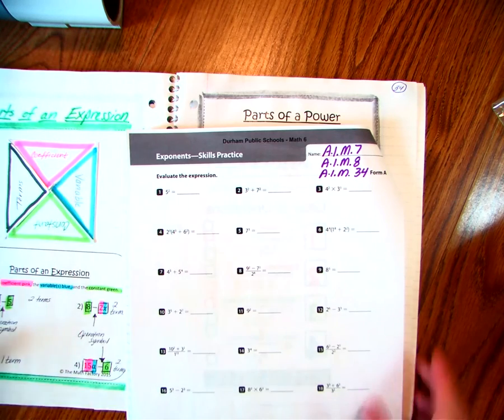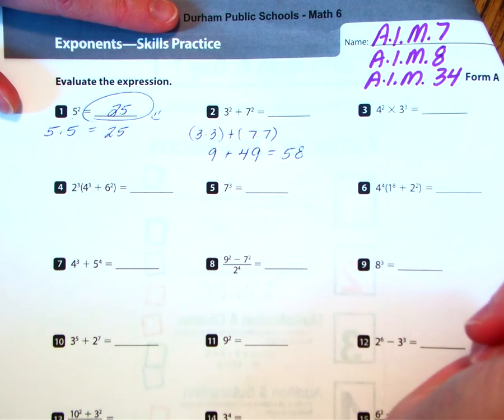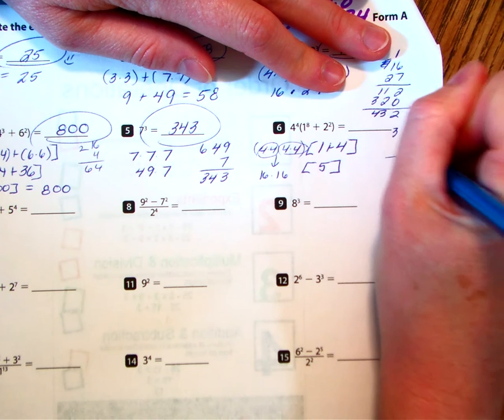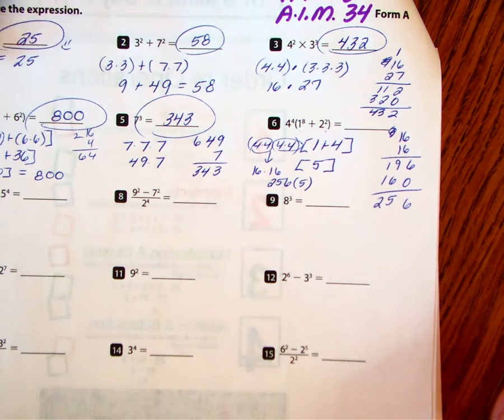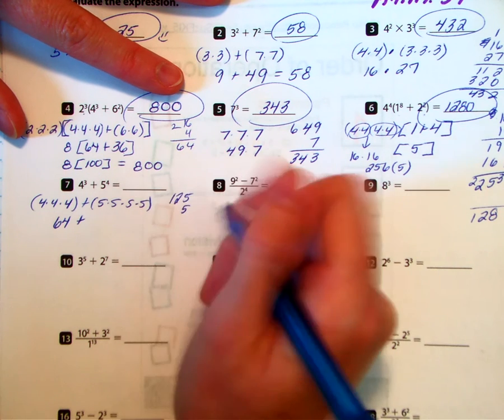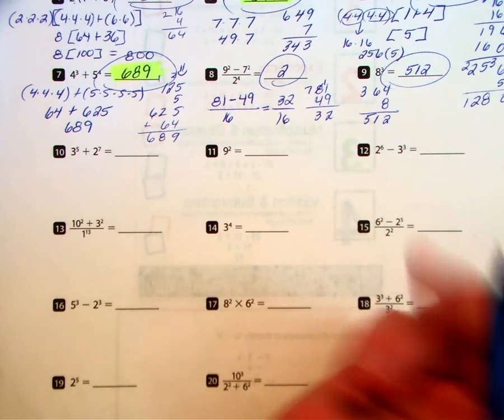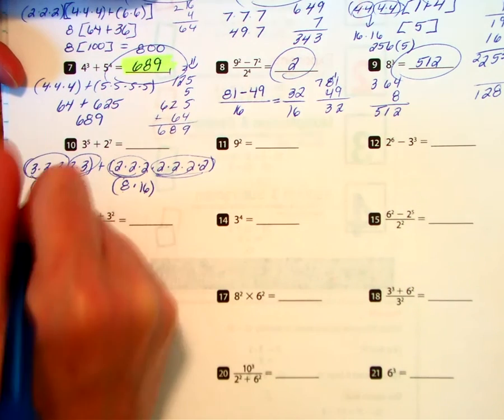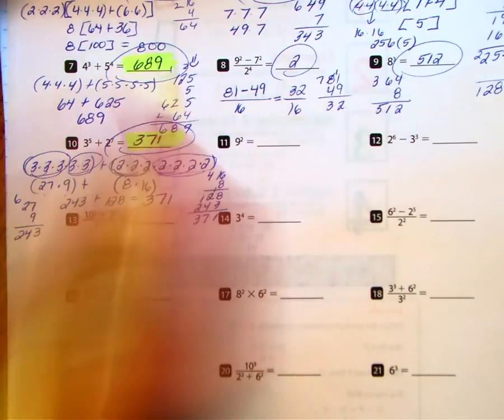Day 7 DPS Math 6, Part 1 of 2, "Exponents"